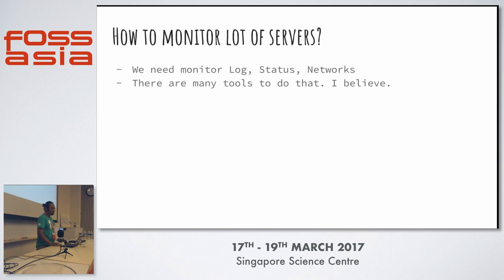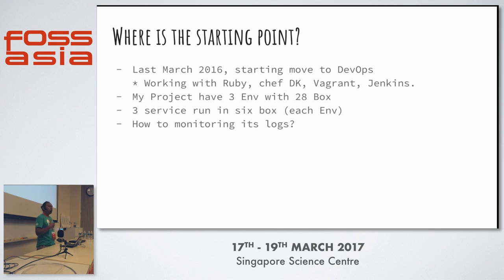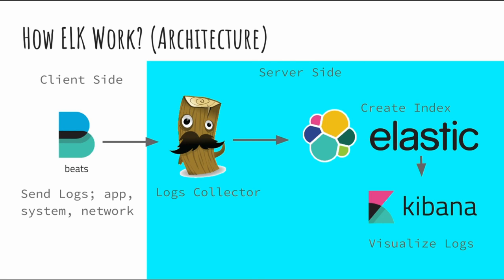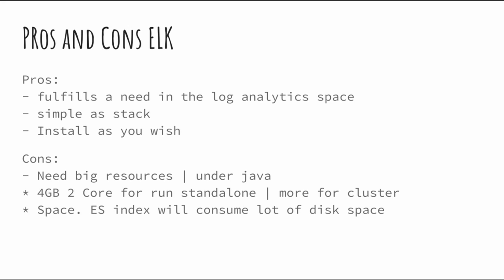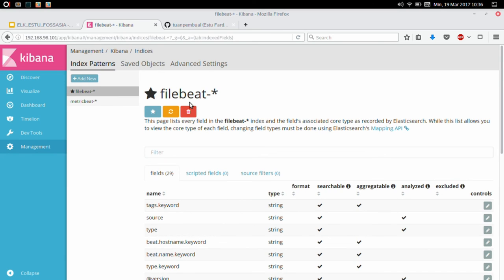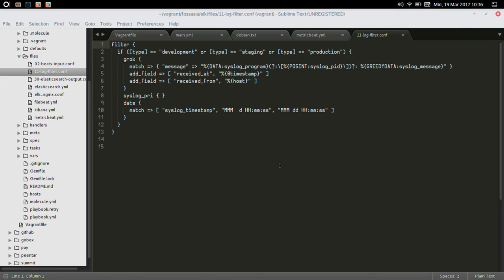Centralized Logs using ELK (Elasticsearch, Logstash, Kibana) Stack - Estu Fardani - FOSSASIA 2017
Speaker(s): Estu Fardani (Yogyakarta)

Abstract:
Managing server will monitoring all things; disk, network, i/o, CPU, RAM, log, etc. Monitoring that all things will be easy if the number of server is small. We just take manual action, login to the server and watch the status. But, how to do monitoring if the number of server will increasing; dozens, hundreds? We need tools.ELK Stack specially can be use for monitoring log. Centralized log. Centralized logging can be very useful when attempting to identify problems with our servers or applications, as it allows us to search through all of our logs in a single place. It is also useful because it allows us to identify issues that span multiple servers by correlating their logs during a specific time frame.In this workshop, we will go over the installation of ELK (Elasticsearch, Logstash, Kibana) Stack. We will also show how to configure it to gather and visualize the syslogs of systems in a centralized location, using Filebeat. Logstash is an open source tool for collecting, parsing, and storing logs for future use. Kibana is a web interface that can be used to search and view the logs that Logstash has indexed. Both of these tools are based on Elasticsearch, which is used for storing logs.It is possible to use Logstash to gather logs of all types, but we will limit the scope of this tutorial to syslog gathering.The goal of the workshop is to set up Logstash to gather syslogs of multiple servers, and set up Kibana to visualize the gathered logs.

(Type: Workshop | Track: AI & Machine Learning | Room: Mendel (Ground Floor))